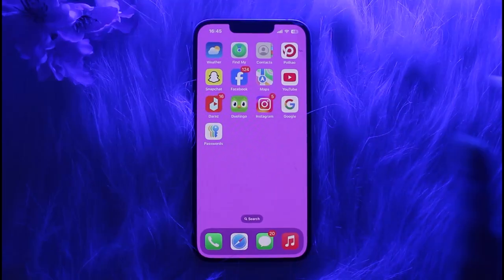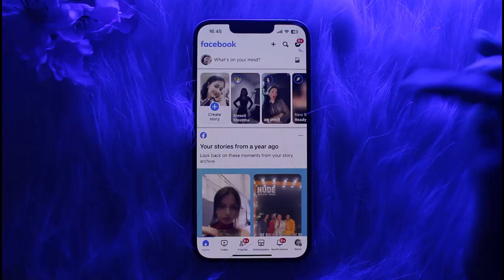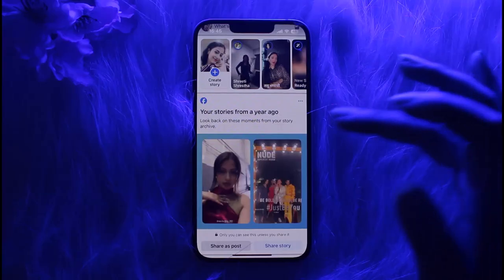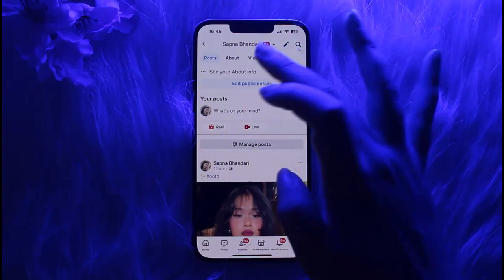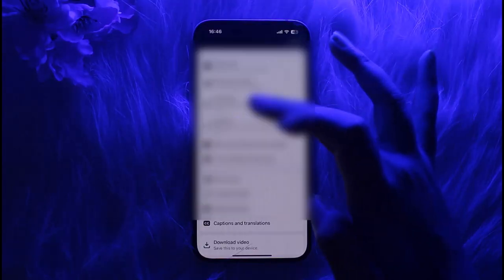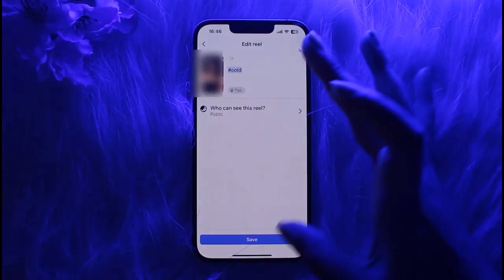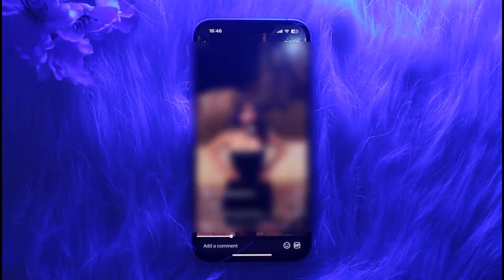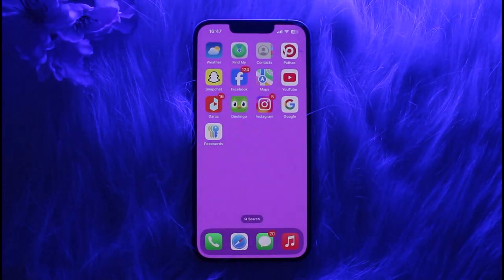How to Edit Facebook Reels After Posting !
In this video, you'll learn how to edit Facebook Reels after posting them. While Facebook offers limited editing options once a Reel has been published, this tutorial walks you through what can and cannot be changed, as well as alternative solutions if you need to make more substantial updates to your content.

First, open the Facebook app and tap on the menu icon, then navigate to your profile. Scroll down to the "Videos" or "Reels" section where your previously posted content is stored. Select the Reel you want to edit and tap the three-dot menu on the video. From the menu, choose the "Edit video" option.

Facebook allows you to make the following changes to a published Reel:

Edit the video’s caption or description

Add or remove hashtags

Mention or tag other users

Change the cover photo of the Reel

Modify the audience settings (e.g., make it public, friends-only, etc.)

However, you cannot edit the actual video content, music, or effects once it’s posted. If you need to make changes to the video itself—such as trimming, adding filters, or replacing audio—you'll need to delete the original Reel and re-upload a new, edited version.

This method ensures your audience gets the updated content while still keeping your profile clean and organized. Always double-check your edits before posting to avoid having to re-upload frequently.

00:00 Introduction
00:15 Accessing Your Facebook Profile and Reels
00:37 Opening Edit Options for a Posted Reel
00:51 Editable Elements: Captions, Tags, Audience
01:09 What Can’t Be Edited After Posting
01:21 Alternative: Delete and Repost for Major Edits
01:29 Conclusion